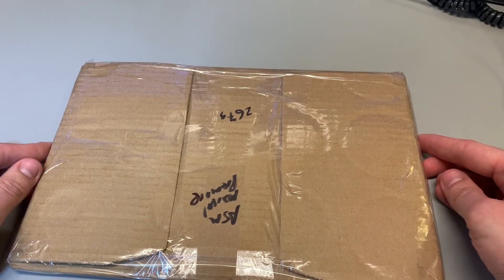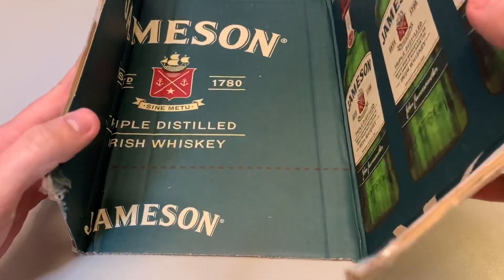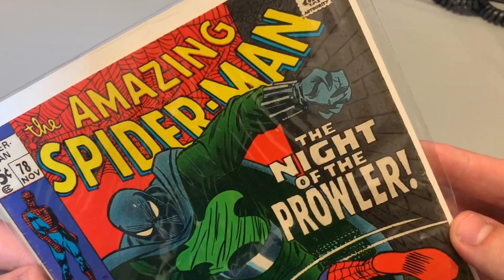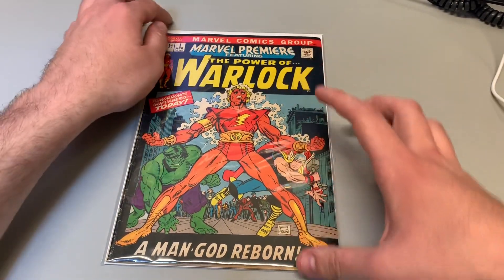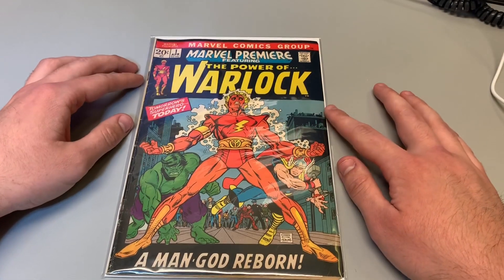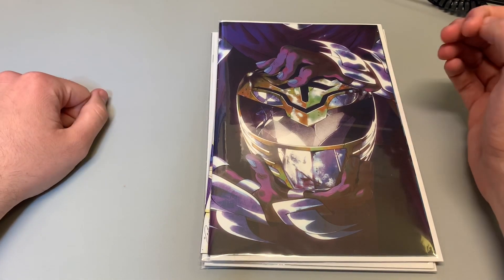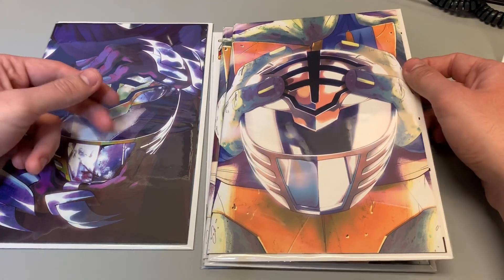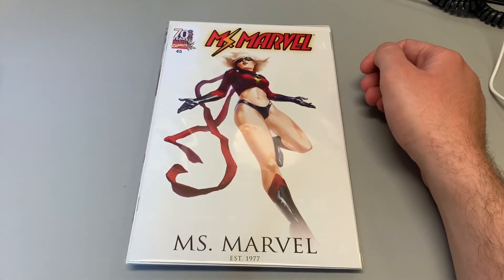FIRST COMICBOOK MAIL CALL VIDEO!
Got some exciting stuff in the post. Also picked up a few things from my LCS. Don’t forget to support your LCS!